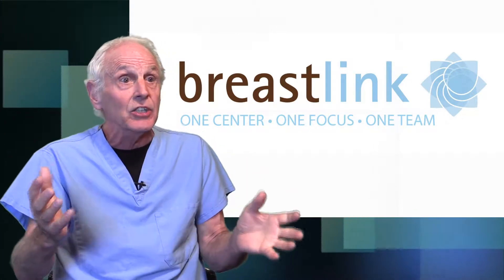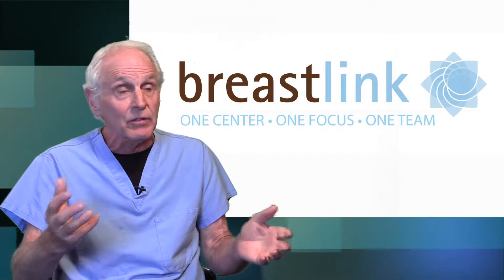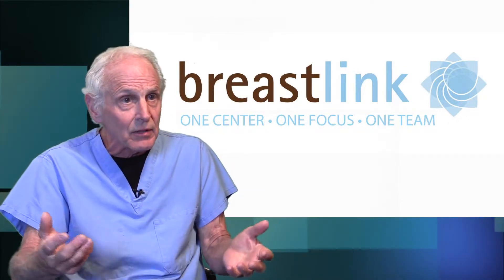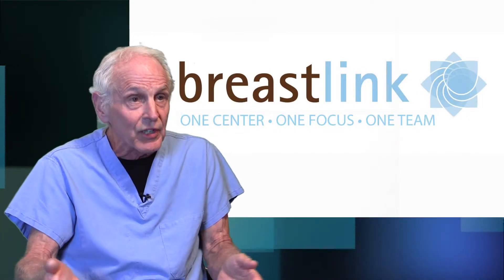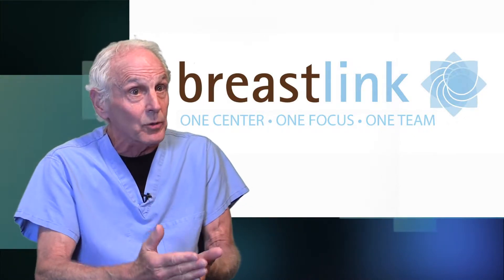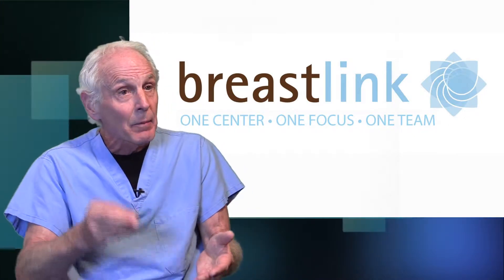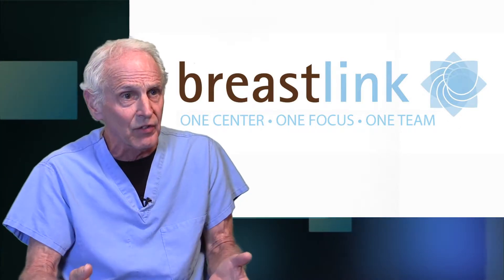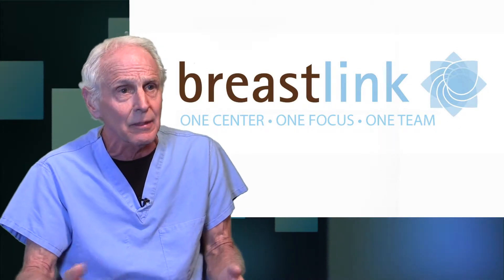Breast Density & Mammography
Breastlink founder Dr. John West talks about some of the limits breast density places on screening mammograms and how new technologies are helping doctors overcome them.

Breast density is one of the hottest topics in breast care today. Up until 30-40 years ago, doctors only caught large cancers. After the invention of mammography, doctors have been able to catch smaller cancers and have reduced cancer mortality by 30 percent. Sadly, mammograms occasionally miss cancers when doctors use them to examine women with dense breasts. Breasts are made of fat, fibrous, and glandular tissue. Fat shows up black on a mammogram, while fibrous and glandular tissue shows up white. Unfortunately, cancer also shows up white. In a dense breast with lots of fibroglandular tissue, finding a tumor is like trying to find a snowman in a snowstorm. It blends into the background.

Doctors are now supplementing mammograms with screening ultrasounds for women with dense breasts. It’s allowed Breastlink doctors to pick up twice as many small, aggressive cancers at an early stage, when they’re still too small for doctors to detect them on a mammogram. They’re also screening high-risk women with MRIs.

To learn more about Dr. West, Breastlink, and breast cancer, visit our